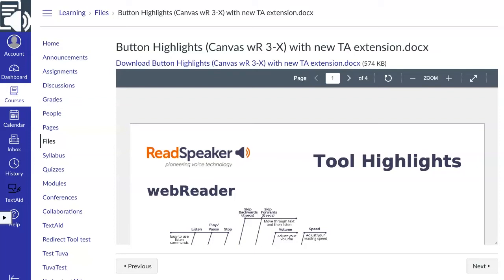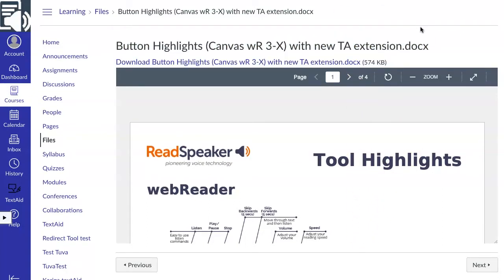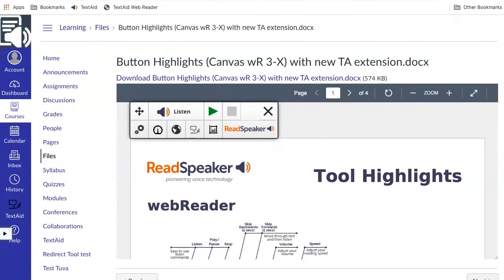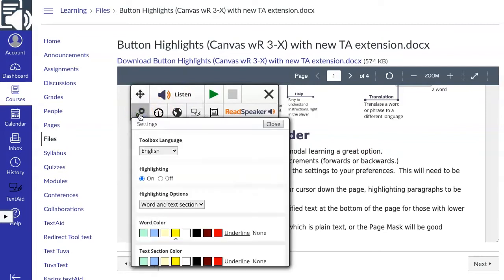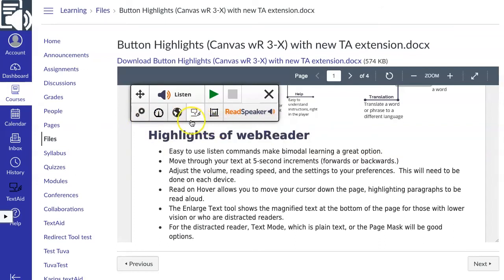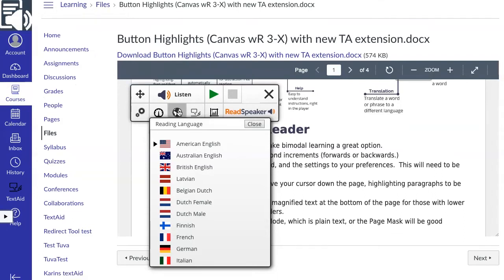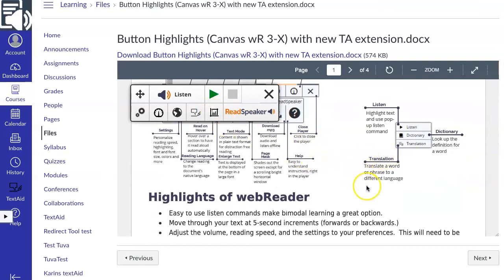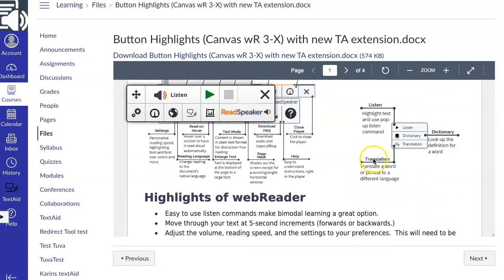Using ReadSpeaker TextAid to Read Documents in Canvas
This video shows how to read Canvas documents using the ReadSpeaker TextAid extension.